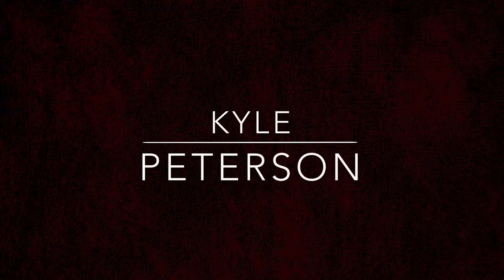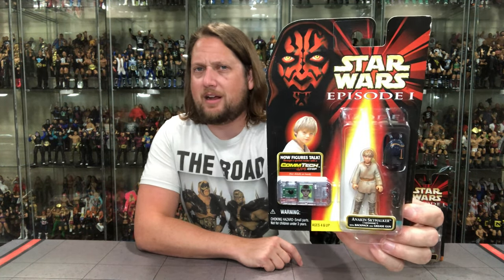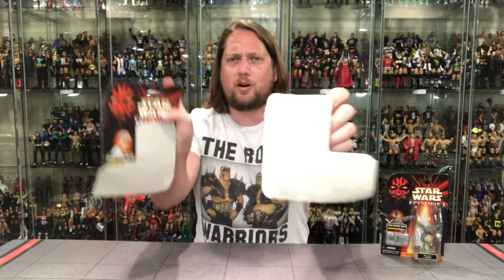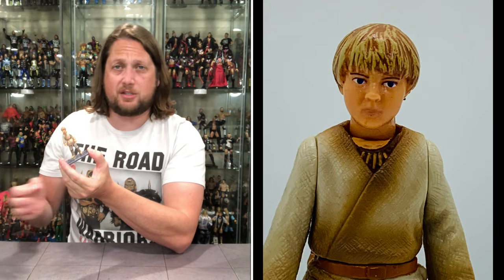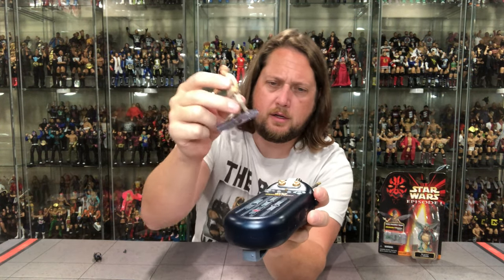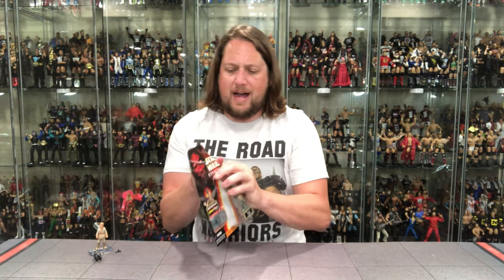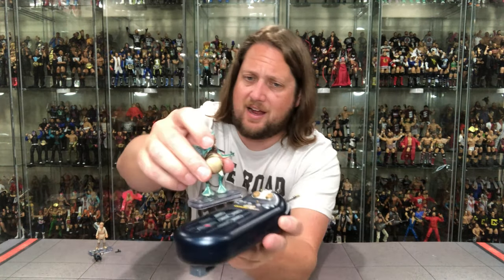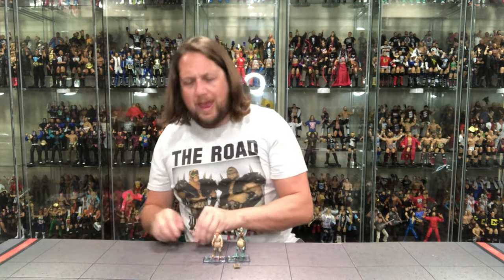Anakin Skywalker & Watto Star Wars Phantom Menace Unboxing & Review!